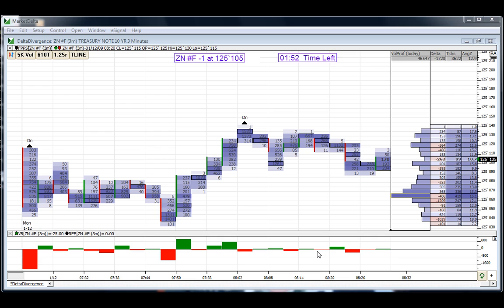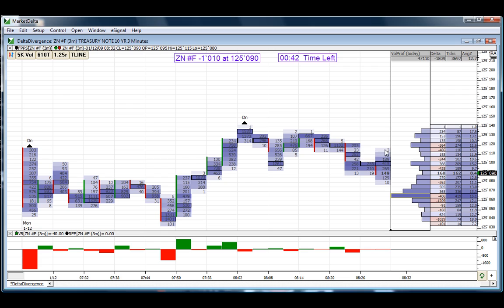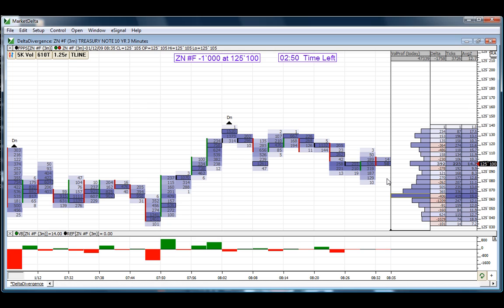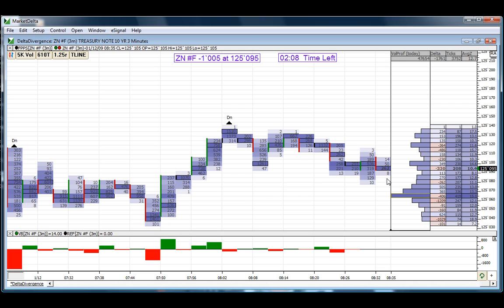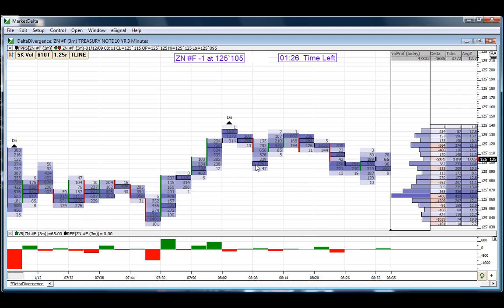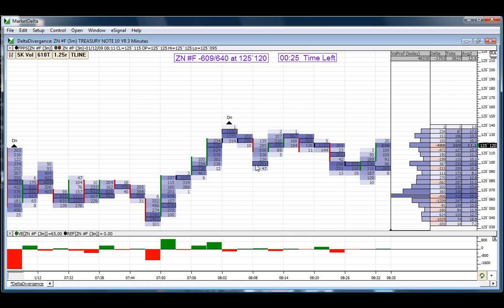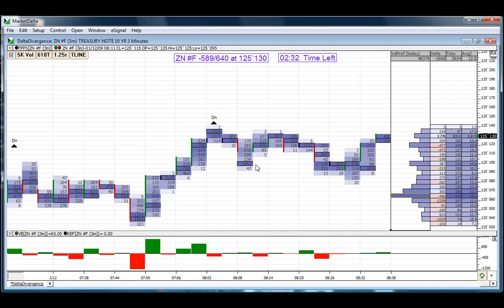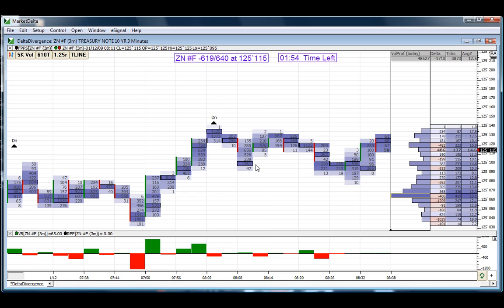Volume Footprint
Overview of the MarketDelta volume Footprint chart